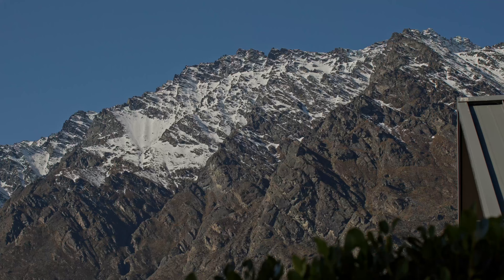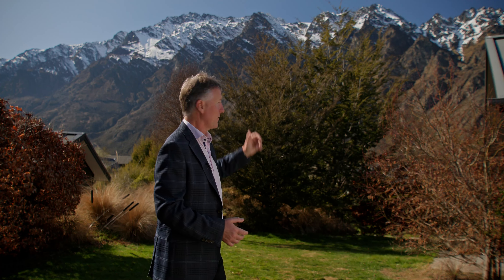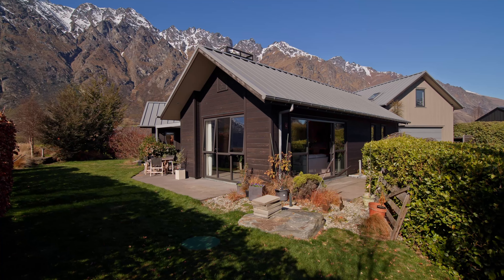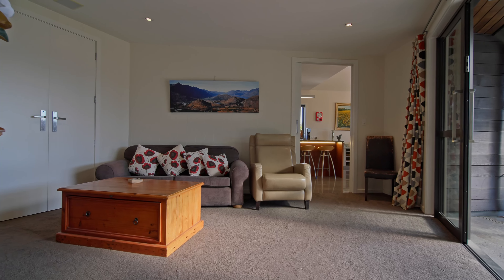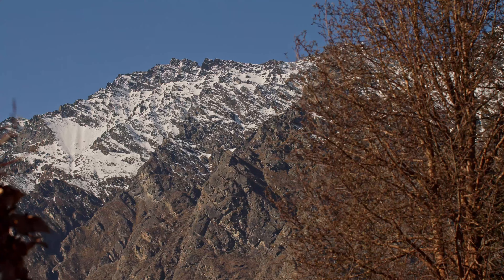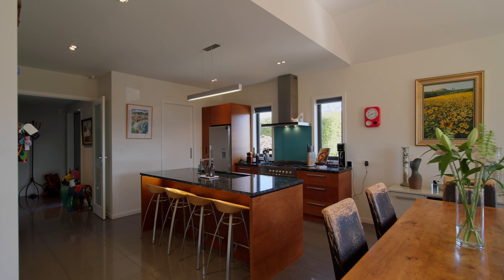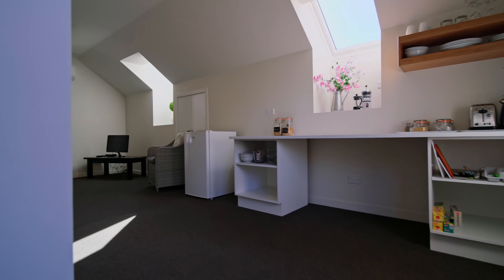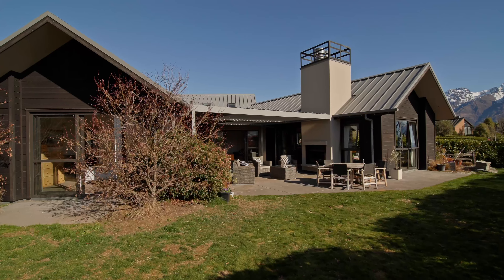4 Caithness Court, Jack's Point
[Link to the listing on the Bayleys website here]